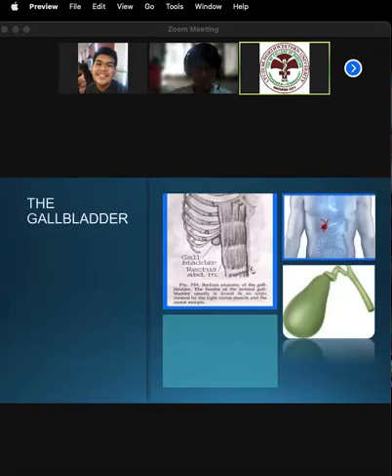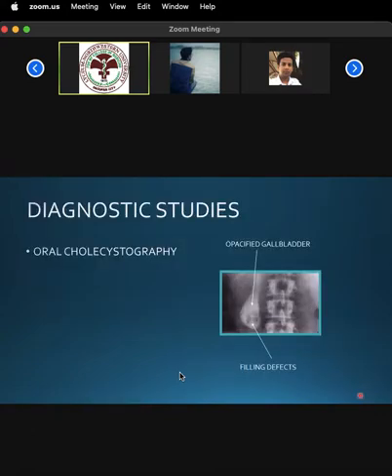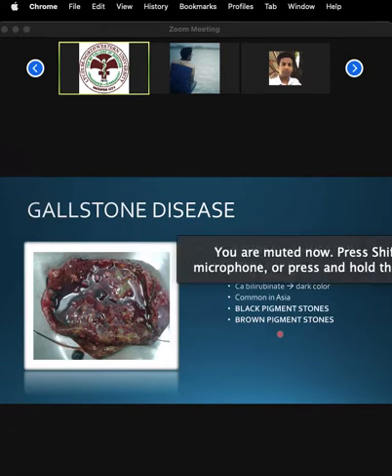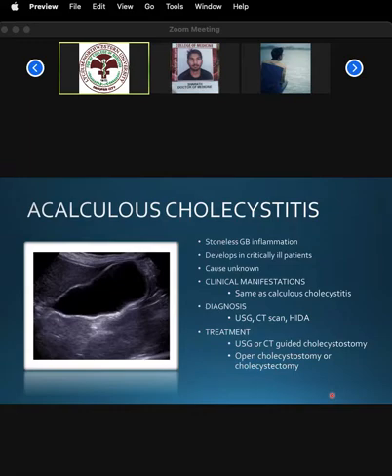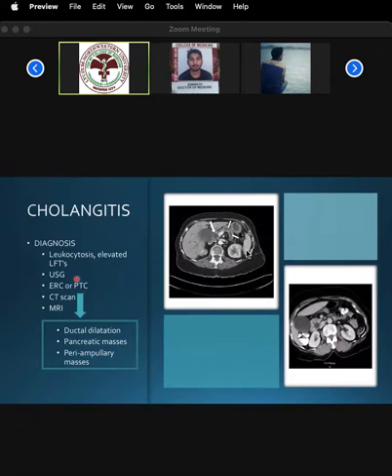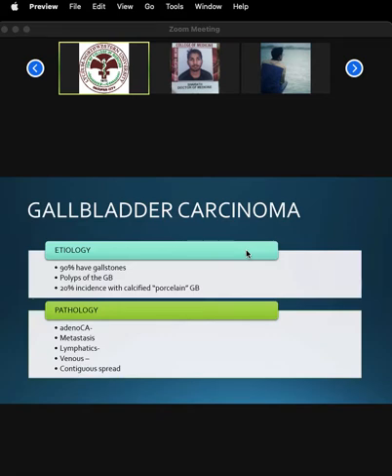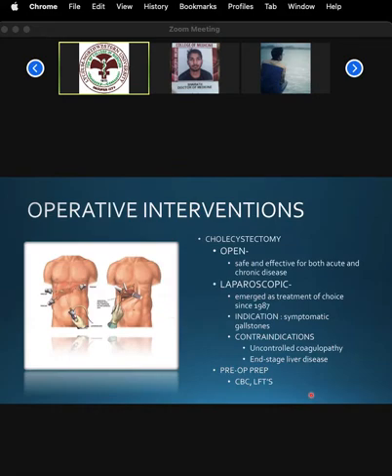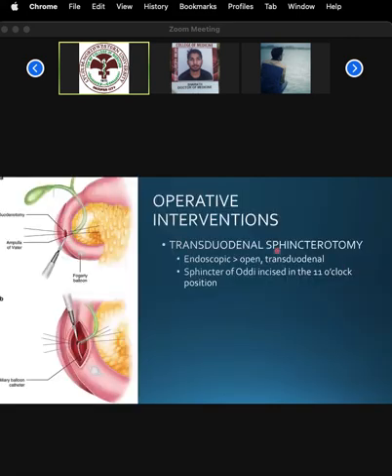"October 29, 2021 The Gallbladder, and The Hepatobiliary Tree Doctor Tuazon 3 56 38 PM